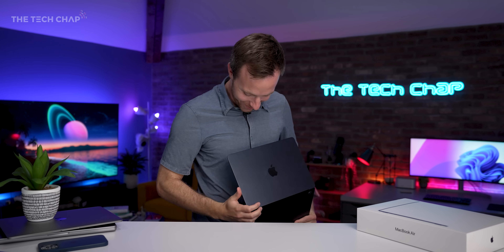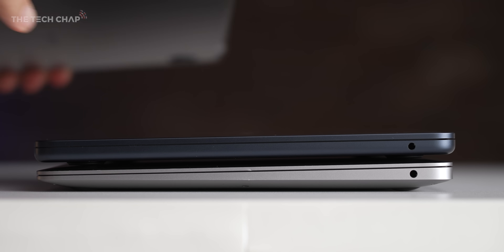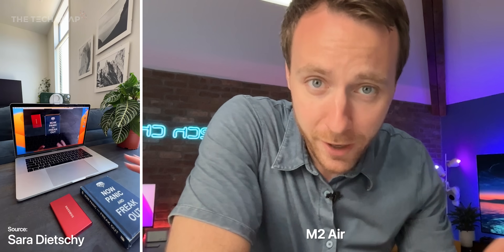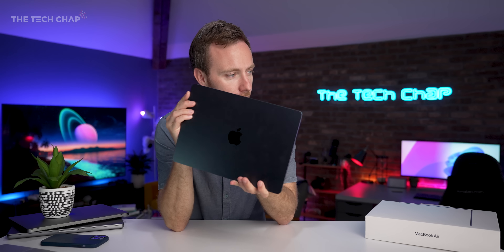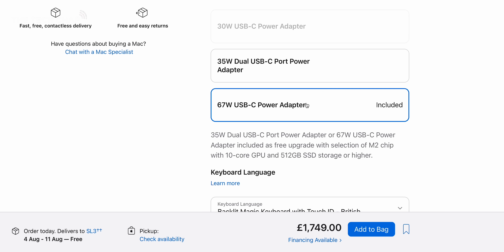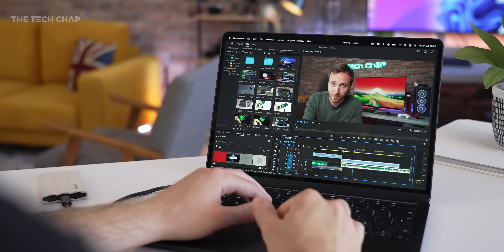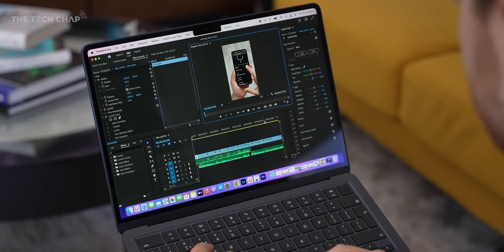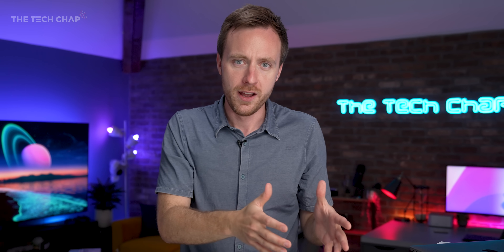MacBook Air M2 Review - Before you buy…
The Tech Chap reviews MacBook Air M2 - with the M2 chip, 1080p Camera, Quad Speakers, Longer Battery & Refreshed Design - is this M2 Air worth buying over the M1 Air?
Amazon UK | US

00:00 Threat Level Midnight
01:19 What's New?
02:59 1080p Webcam
03:55 Design & Display
06:34 Ports & Charging
08:40 M1 vs M2
11:15 Battery
12:22 Wrap up